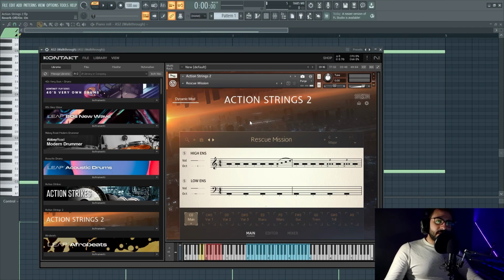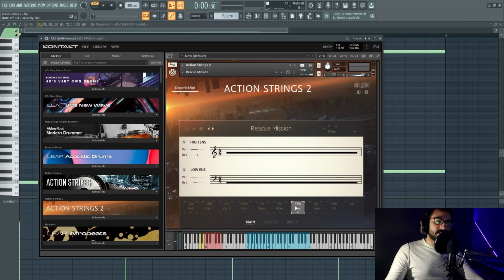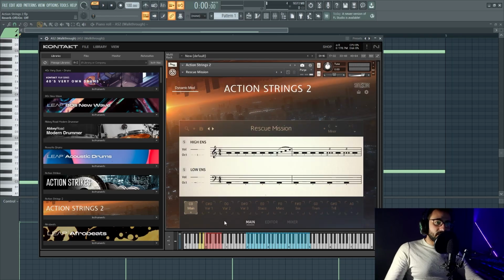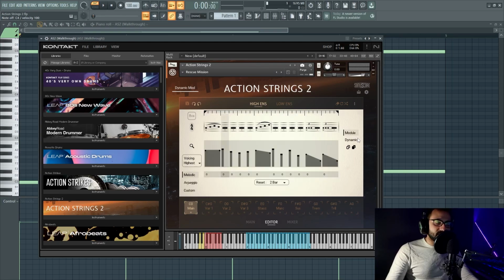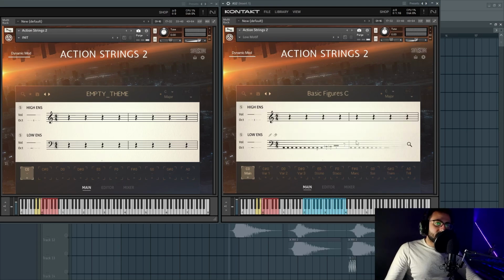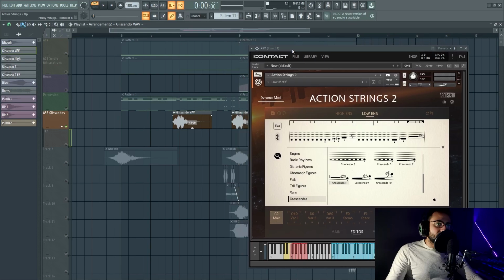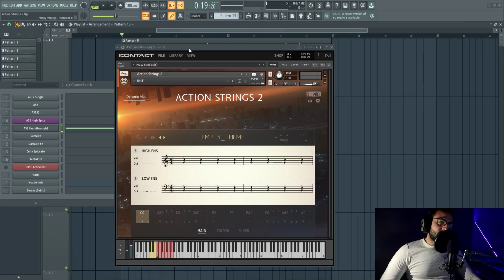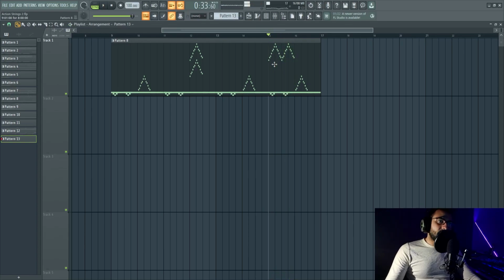Action Strings 2 Review by Native Instruments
Learn How To Make Reese Bass in 3X OSC and Patcher in FL Studio.

Integraudio is the home of music production reviews, how-to's, guides & tips